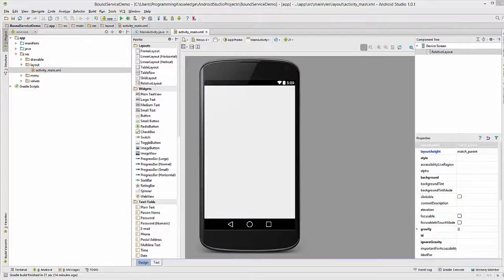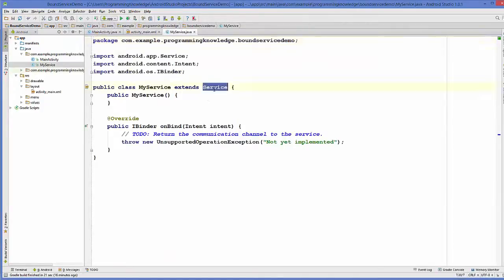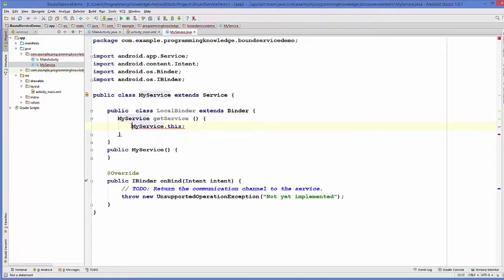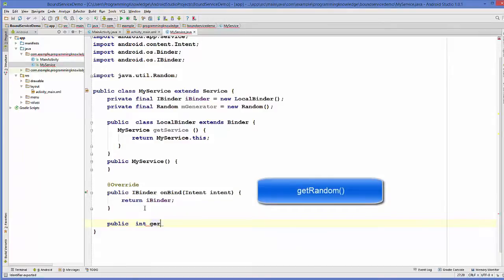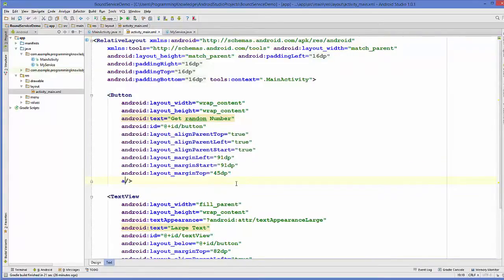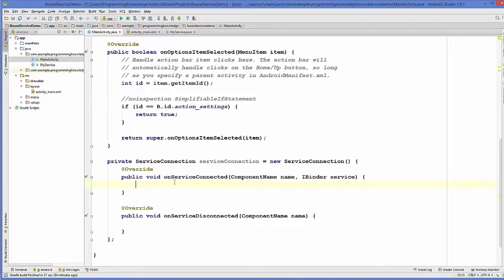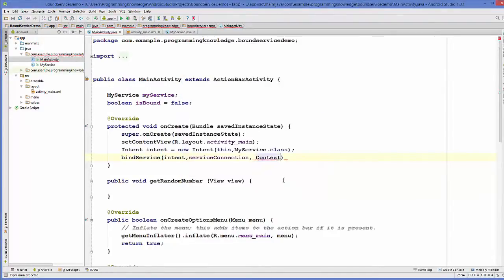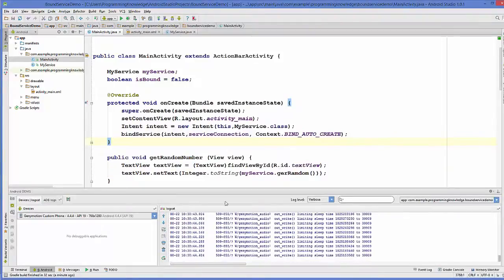Android Tutorial for Beginners 36 # Bound Services